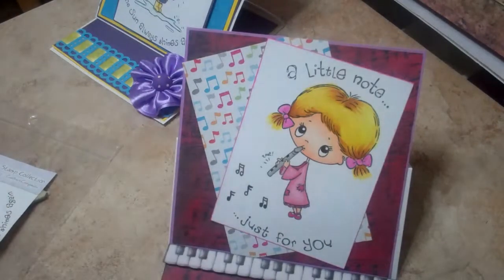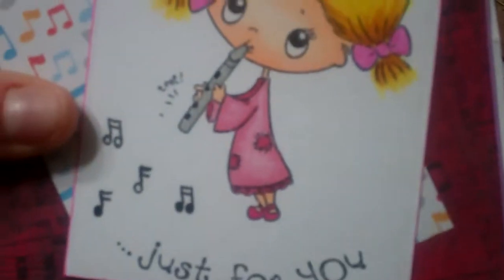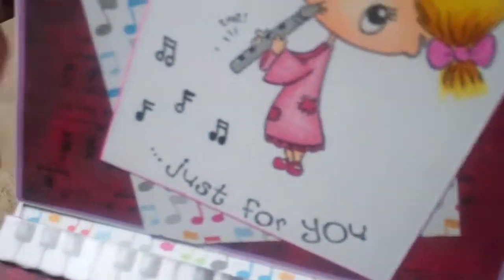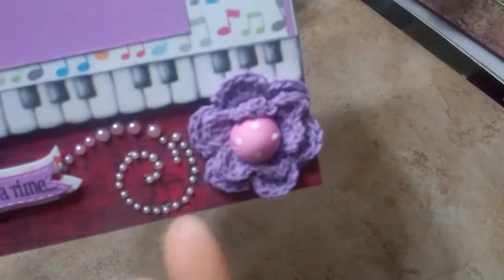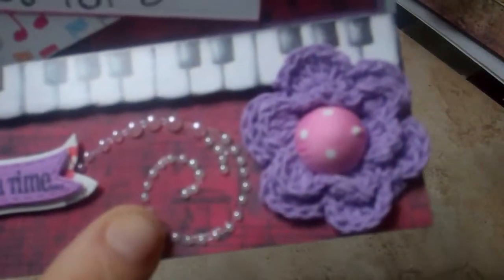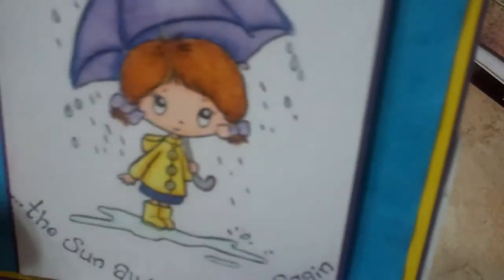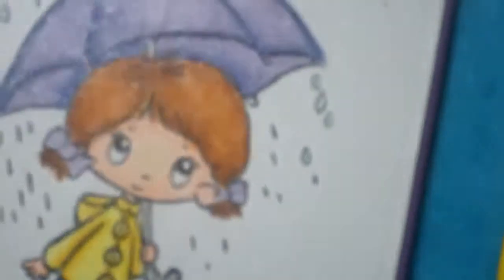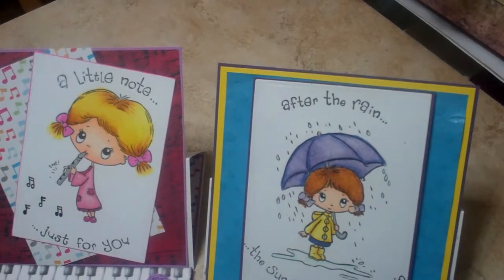Couple cards with SWALK stamps